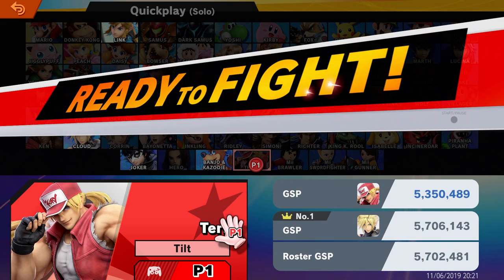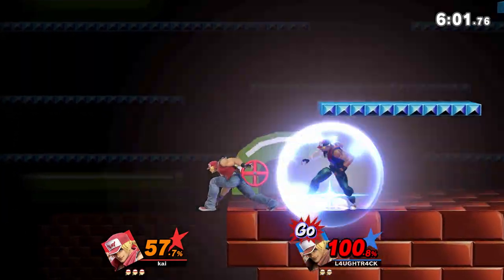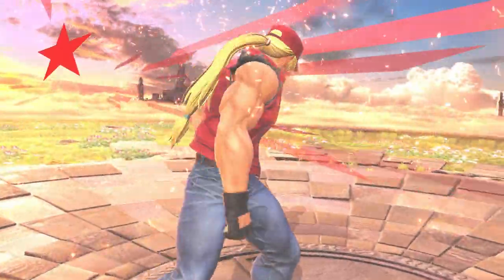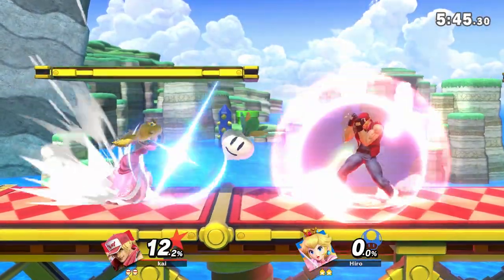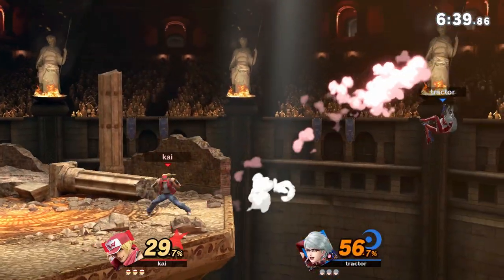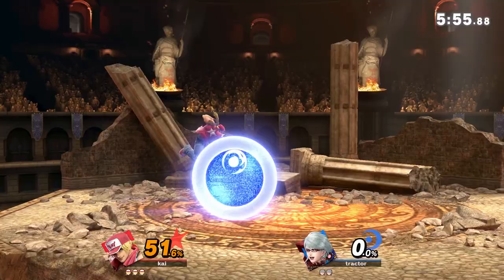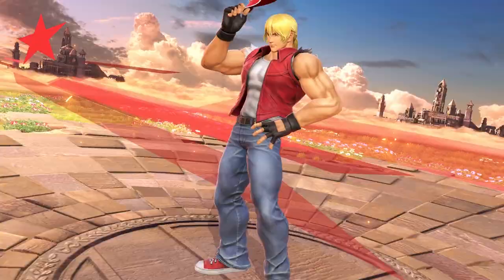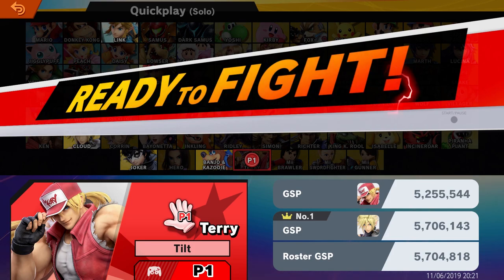Terry Bogard: Low Tier? | First Online Matches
I'm disappointed. He's got such style, cool combos, unique mechanics. But he dies too easily. Poor recovery and overall light weight ruin him for me.

But I am curious, what are your opinions on him? I could just be bad. Thats probably it, in fact.

or any Podcast service!